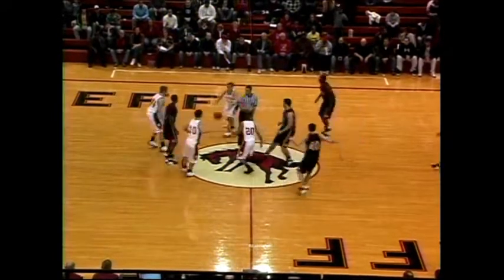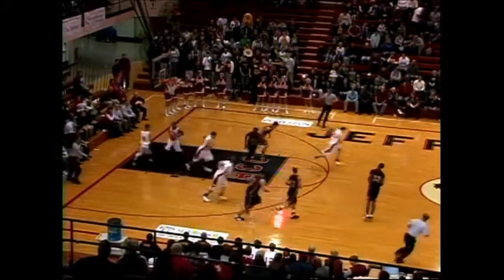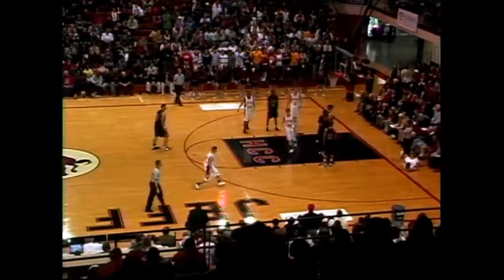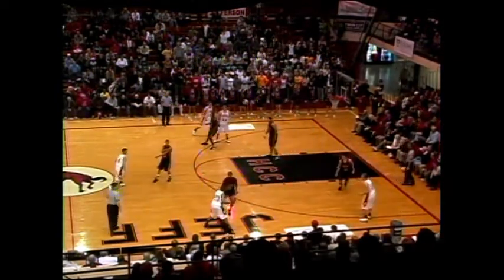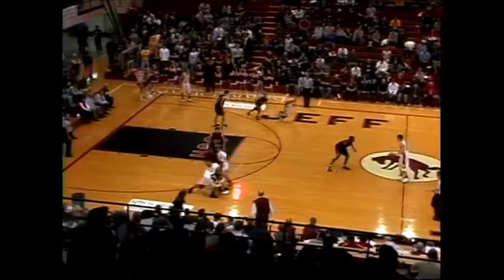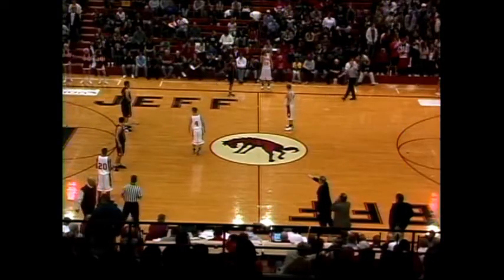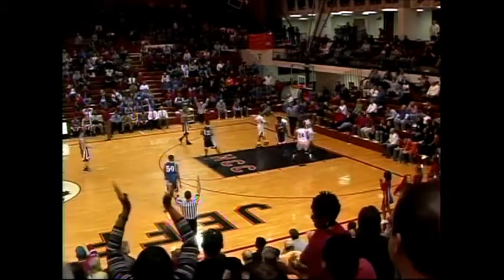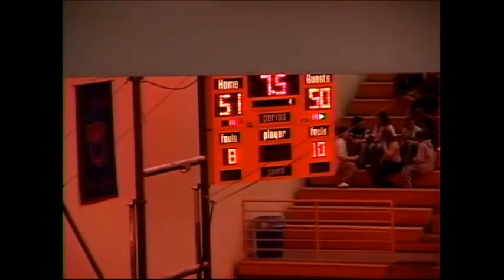McCutcheon at Lafayette Jeff - 2008 J & C Hoops Classic Game - December 5, 2008